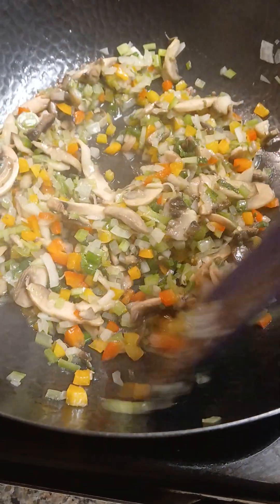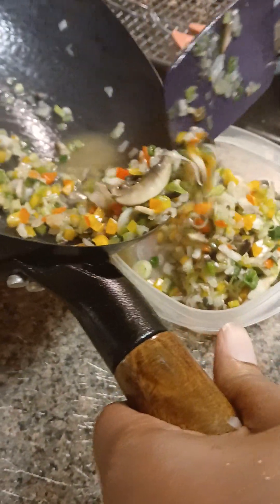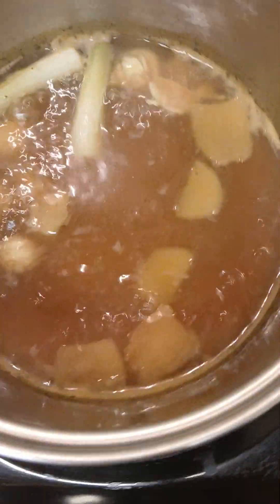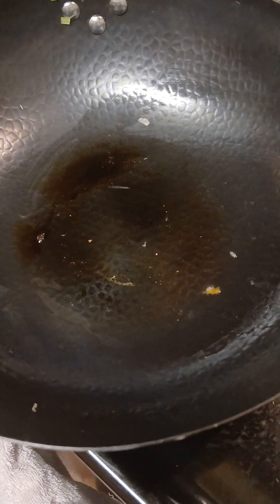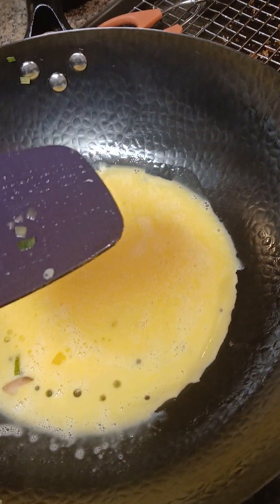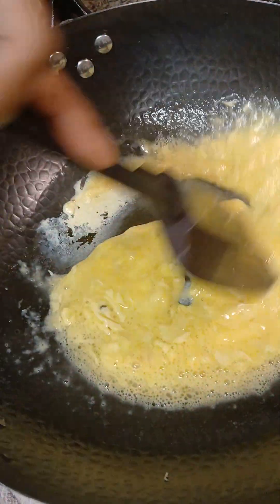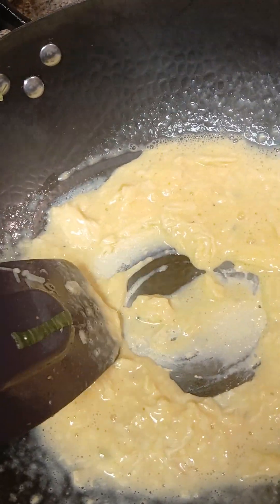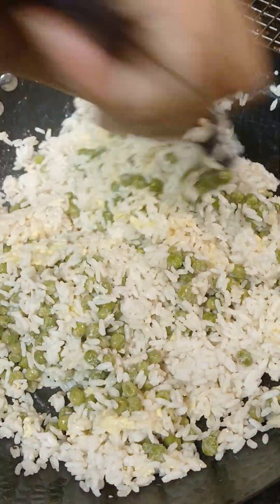CHINA! My Chinese Chicken Wings & Gizzards & Turkey/Chicken Egg Rolls & Egg Drop Soup & Fried Rice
SHEF NESA'S BROOKLYN CHINESE CHICKEN WINGS
YIELDS 8
-8 Chicken Wings
-1 Teaspoon Granulated Sugar
-1/2 Teaspoon Garlic Powder(2 garlic cloves mince)
-1/2 Teaspoon Ground Ginger(1/2 inch ginger mince)
-1 Tablespoon Sweet Cooking Wine
-1 Tablespoon Rice Wine Vinegar
-1 Tablespoon Chinese Five Spice
-1 Tablespoon Soy Sauce
-1 Tablespoon Fish Sauce(optional)
-2 Teaspoons Sesame Oil
-1 Tablespoon Hoisen Sauce
-1 Tablespoon Teriyaki Sauce
-1 Tablespoon Oyster Sauce
-1/2 Teaspoon Kosher Salt
-2 Tablespoons Cornstarch
*MIX ALL INGREDIENTS 2GETHER
*POUR OF WING & LET MARINADE 4 HRS 1 HR MINIMUM

TURKEY/CHICKEN EGG ROLLS
YIELDS 13 EGG ROLLS
-1 Pack Egg Roll Wrappers
*EGG ROLL FILLING
-1/2 Pound Ground Turkey
-1/2 Pound Ground Chicken
-6 Garlic Cloves(mince)
-1 Inch Ginger(peel & mince)
-2 Green Onions/Scallions(mince)
-1 Large Carrot(peel & shred)
-3 Tablespoons Sesame Oil
-1/4 Cuo Soy Sauce
-1/4 Head Cabbage(shred)
- To Taste Kosher Salt
*FOLLOW DIRECTIONS ON MY VIDEO
*EGG ROLL ROLL & FRY
-1 Large Egg(beat)
-11 or 13 Egg Roll Wrappers
- Veggie Oil As Needed For Frying(350 degrees)
*FOLLOW DIRECTIONS ON MY VIDEO FOR STUFFING, ROLLING, & FREEZING)

EGG DROP SOUP
EGG DROP SOUP BROTH
-2 Cups Water
-3 Tablespoons Chicken Bouillon
-1 Teaspoon Soy Sauce
-2 Green Onions/Scallions(whites only)
-1 Inch Ginger(peel & medium slice)
-5 Garlic Cloves(whole & smash)
*BTB(bring to boil) Then BTS(bring to simmer) For 35 Minutes
*STRAIN BROTH & PUT BACK IN SAUCE PAN
*CORN STARCH SLURRY
-3 Teaspoons Cornstarch
-1/3 Cup COLD Water
*WHISK SLURRY 2GETHER
*WHISK SLURRY SLOWLY IN BROTH
*EGG DROP
-2 Large Eggs(beat WELL)
*TOPPING
- Left Over Green Onions Tops(slice on a bias)

VEGGIE FRIED RICE
- AS Needed Veggie Oil
-2 Cups COLD COOKED RICE
-1 Oz Green Onions/Scallions(thin slice)
-1 Oz Celery(brunoise cut)
-1 Oz Yellow Onion(brunoise cut)
-1 Oz Red Bell Pepper(brunoise cut)
-1 Oz Yellow Bell Pepper(brunoise cut)
-1 Oz Orange Bell Pepper(brunoise cut)
-1 Oz Mushrooms of your choice(medium slice)
-3 Large Eggs
-1 Cup Frozen Peas
- To Taste Soy Sauce

PLZ STOP BY MY TIKTOK SHOP I PROMISE YOU WONT BE DISAPPOINTED